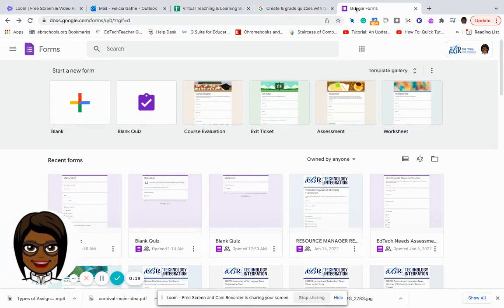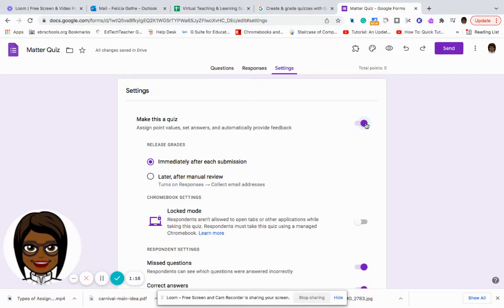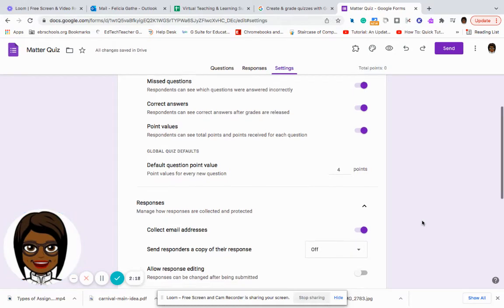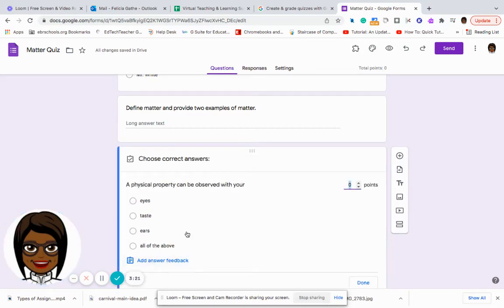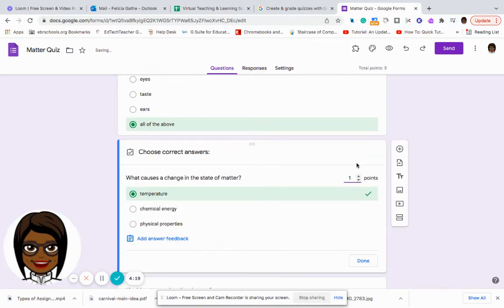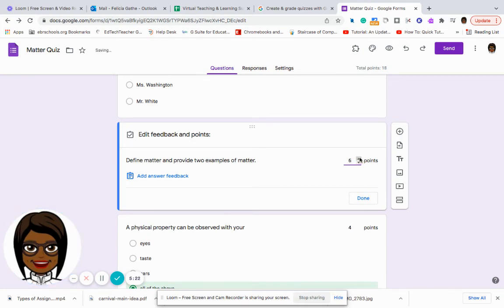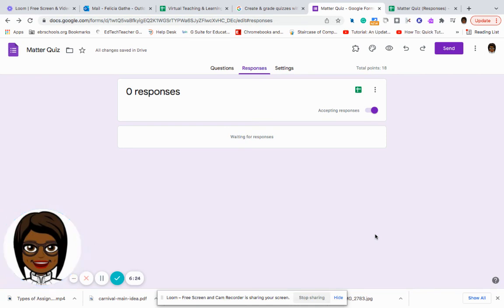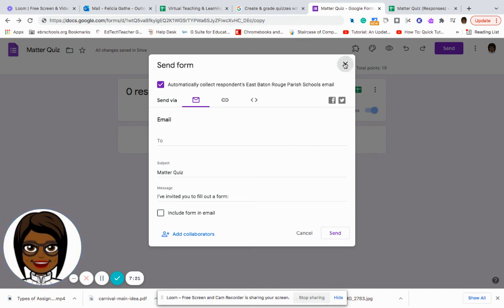How to Change a Google Form to a Quiz